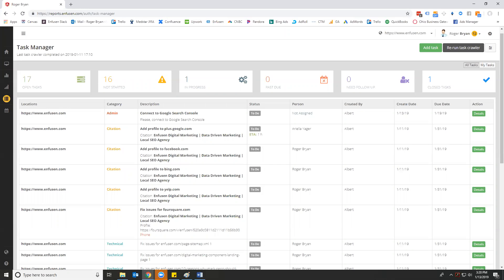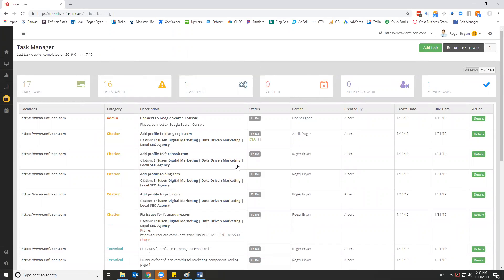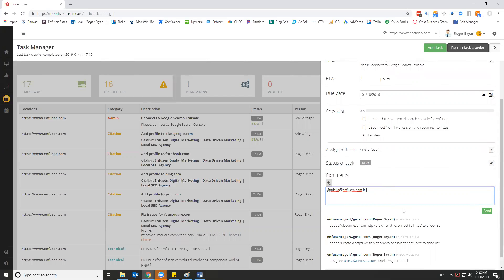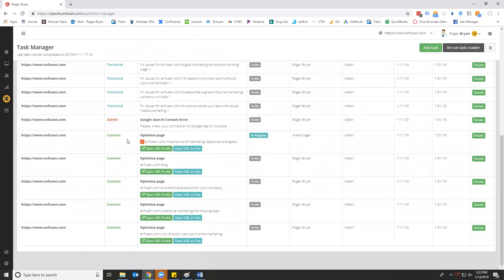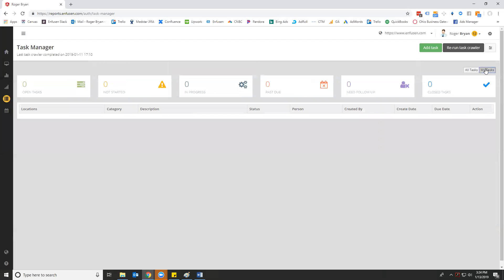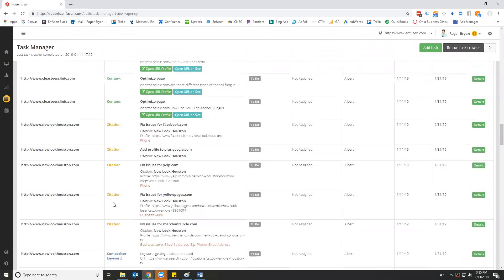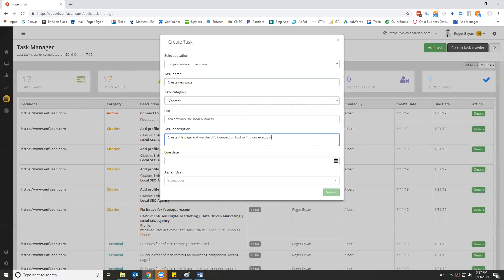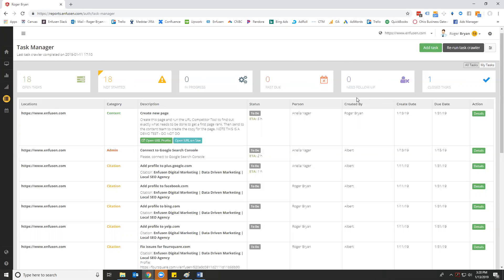Enfusen AI Powered Task Management Tool